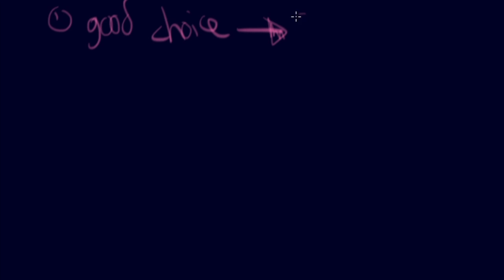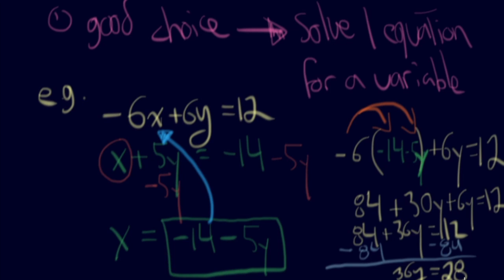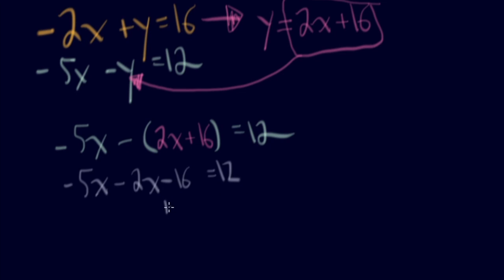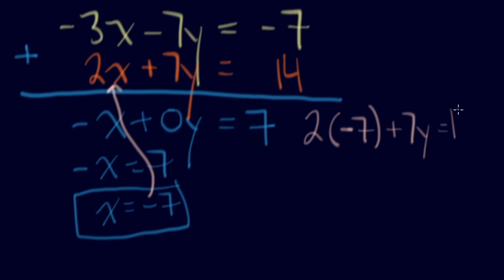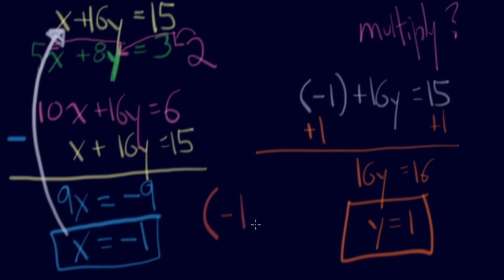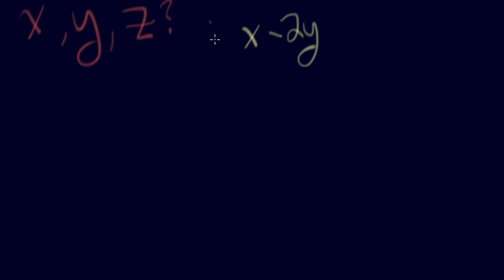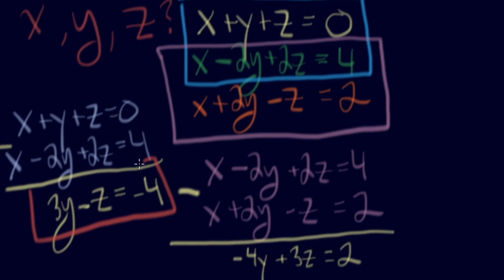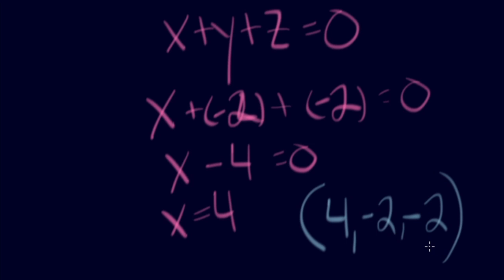Solving Systems of Equations by Substitution and Elimination